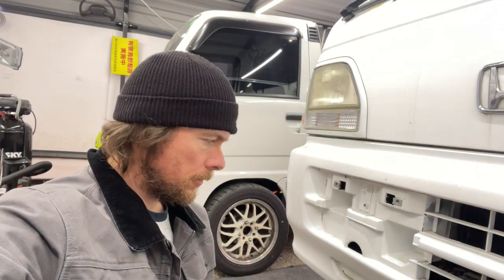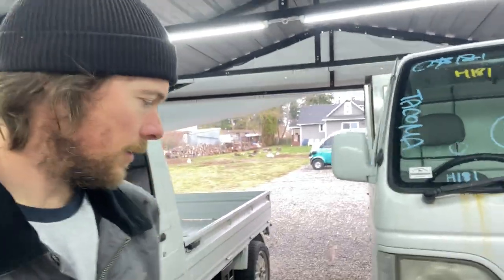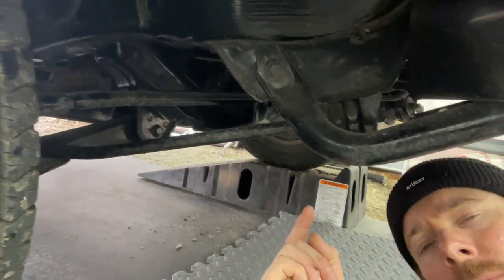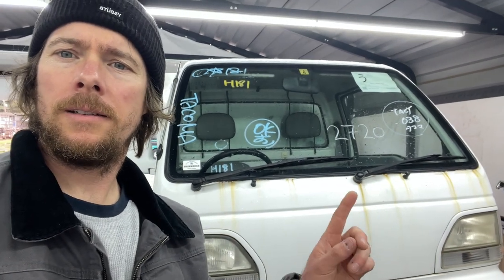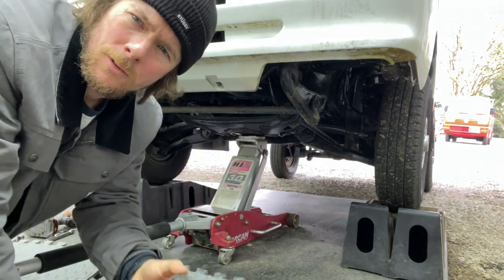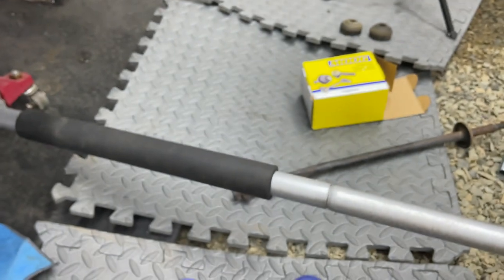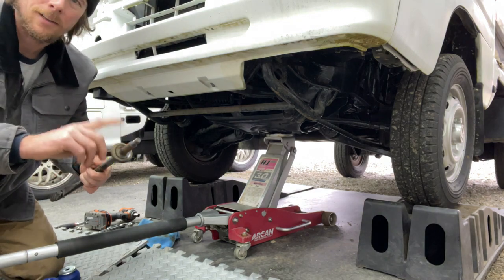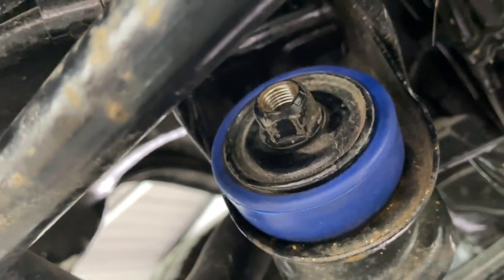Honda Acty Front Stabilizer Bushing Replacement With MOOG Bushings Plus Review And Some Little Ducks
MOOG Bushings

Hey guys! Replacing cracked worn out front stabilizer bushings and upgrading to the stiffer MOOG bushings and what a difference! Feels way more solid up there!